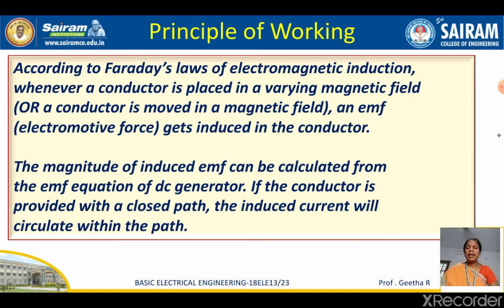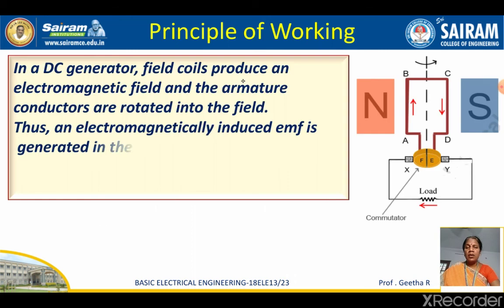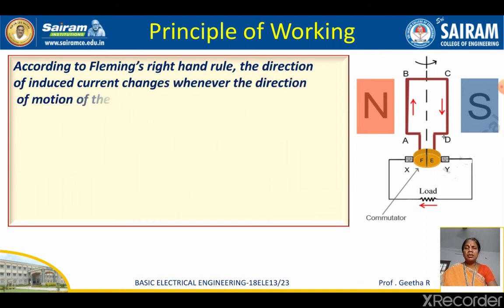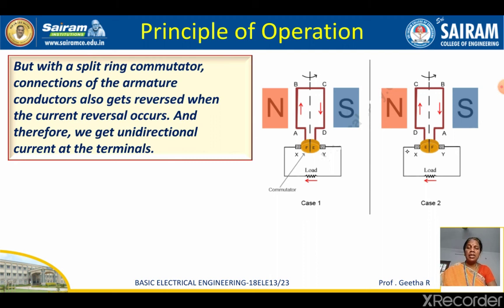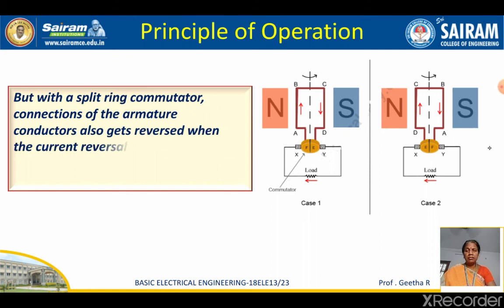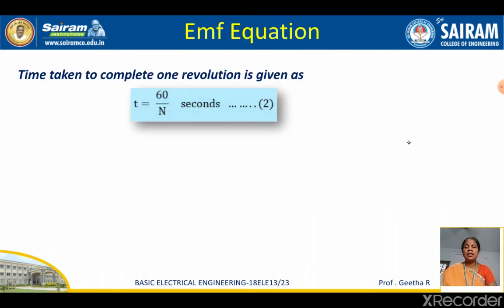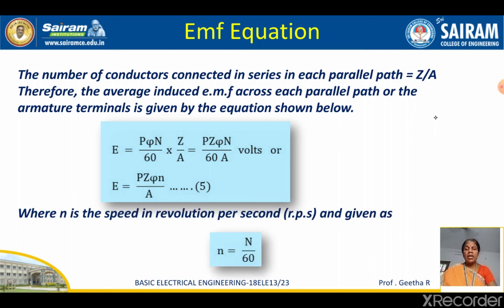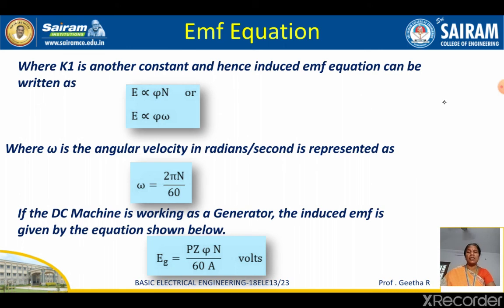Lecture video_18ELE23_Module_4_DC Generators_2_ Geetha R